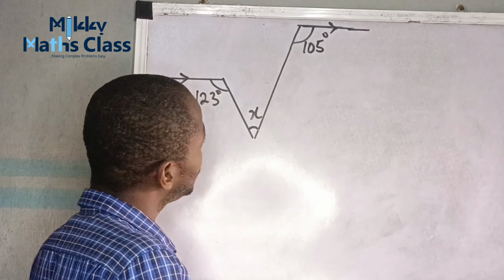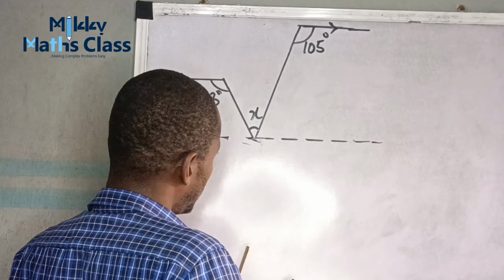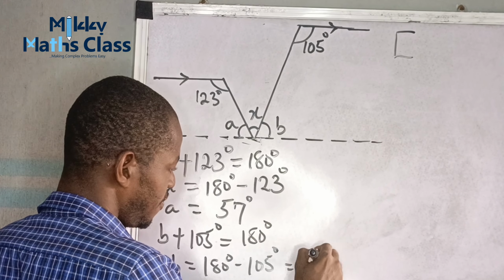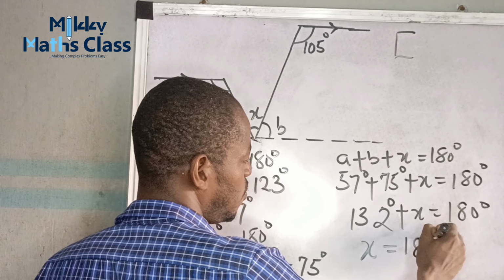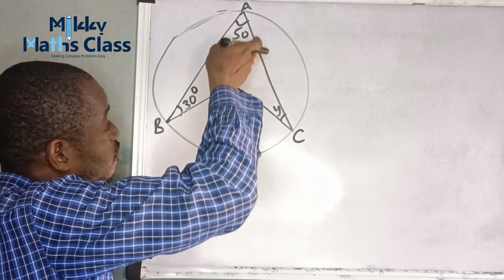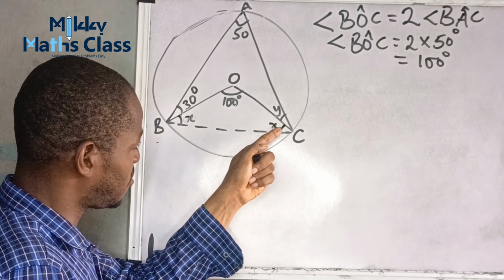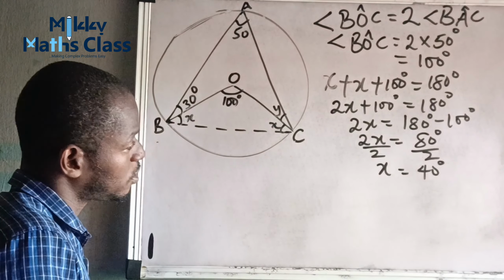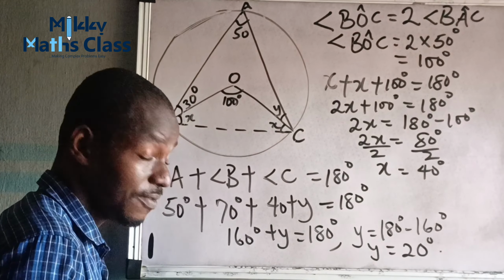"Missing angles? Know the rule, solve the question easily!